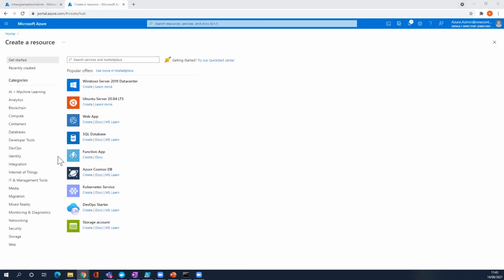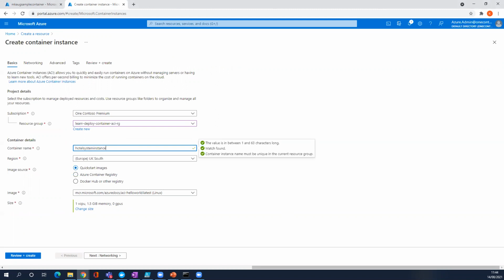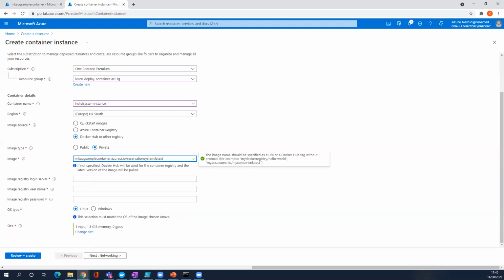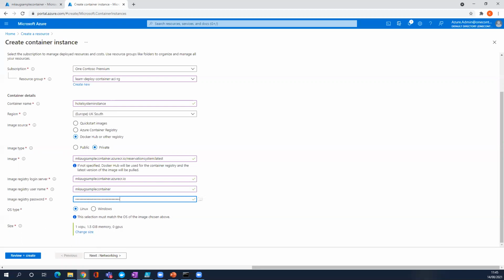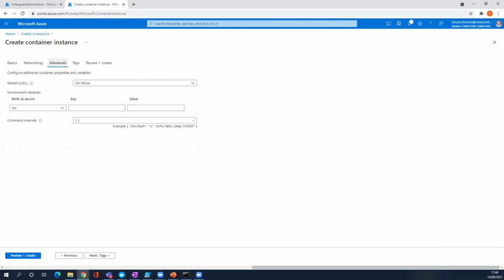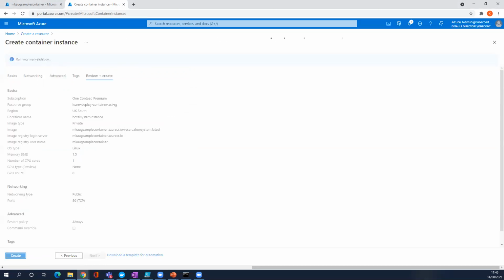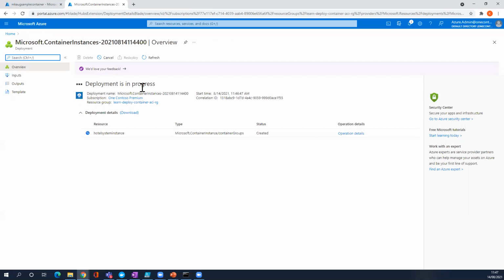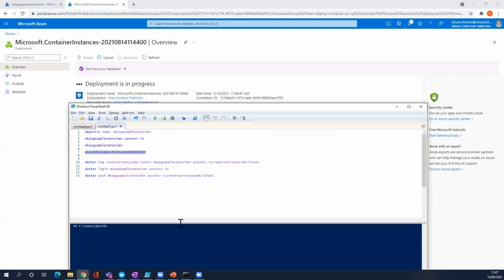Architect Modern Applications - Part 2